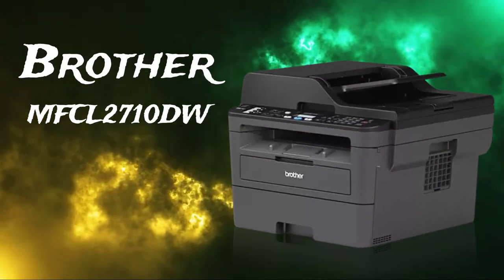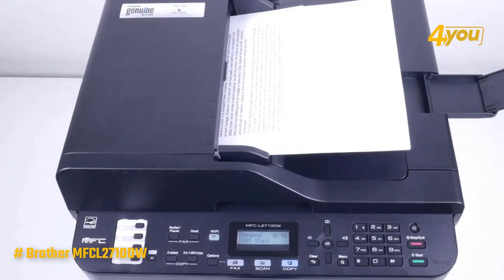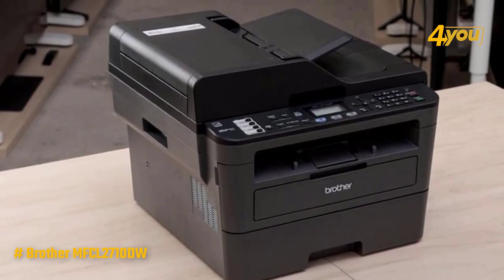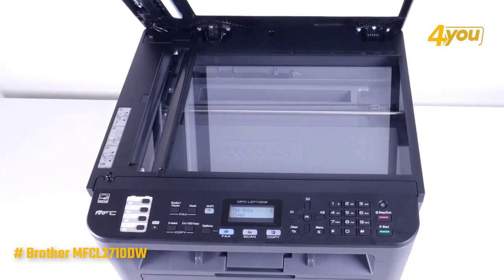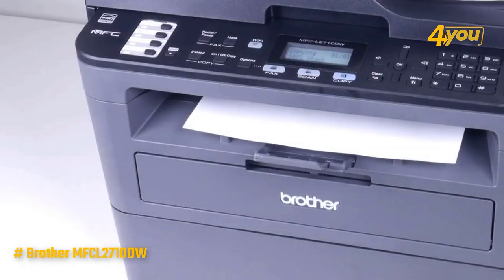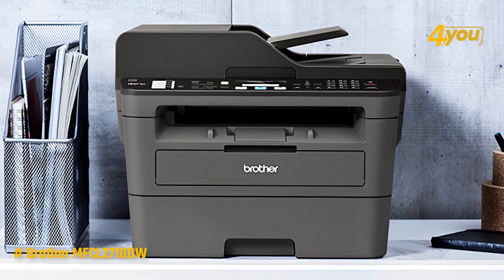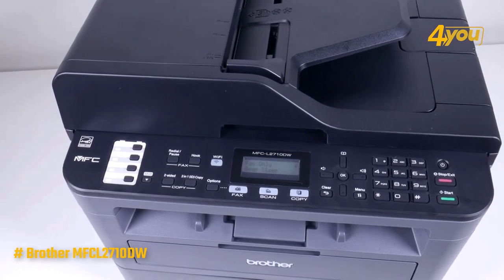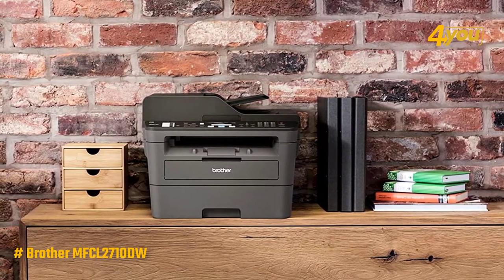TOP Laser Printers { 2024 } | 4 | Brother MFCL2710DW